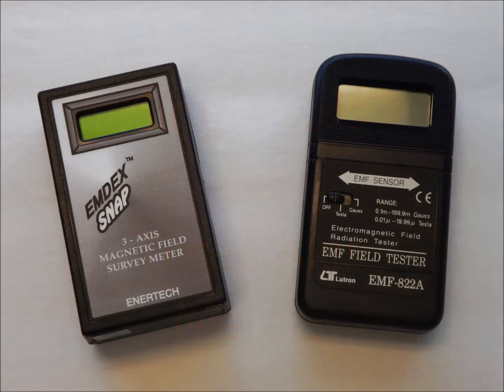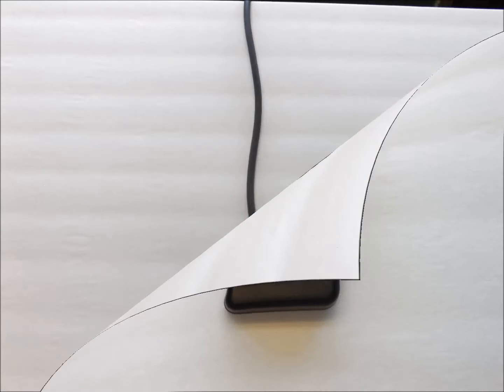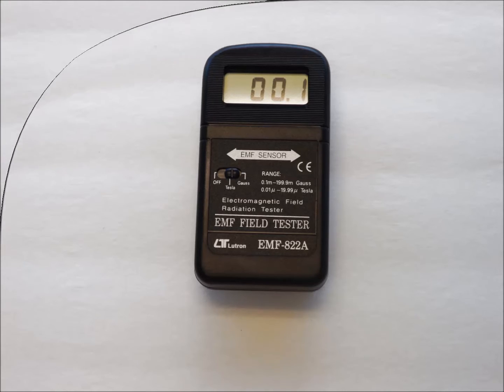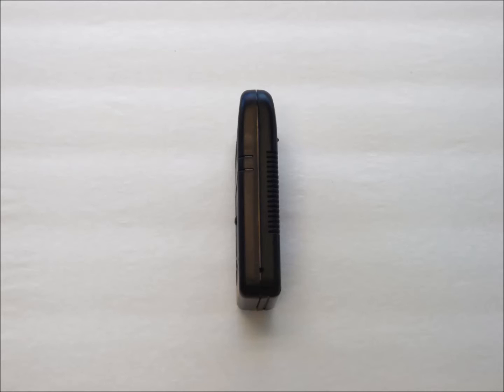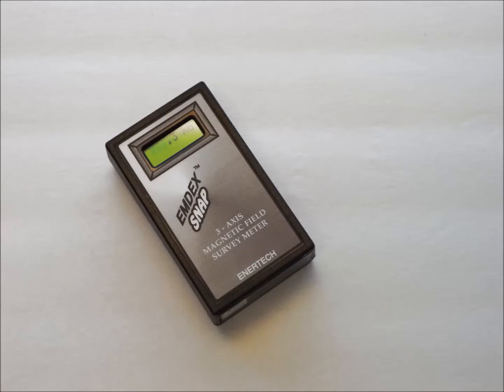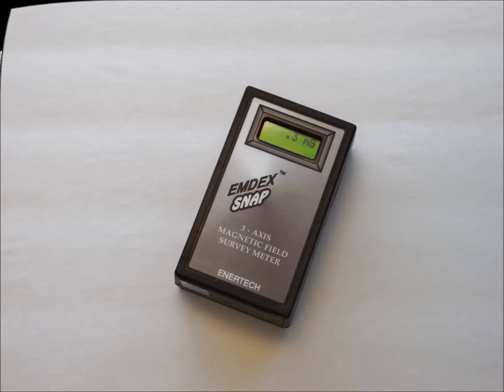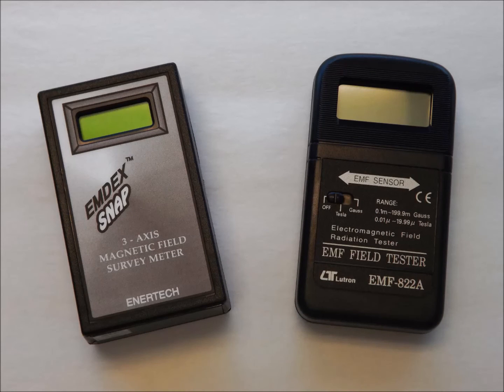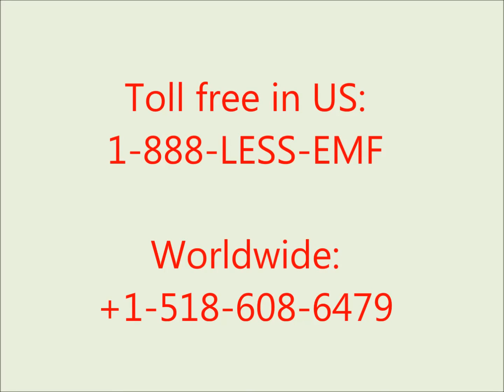Single Axis vs Three Axis Gauss Meters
LessEMF.com video explains the differences and advantages of 1 axis versus 3 axis gaussmeters.

to order and for more information.